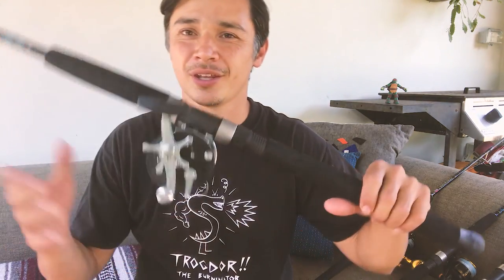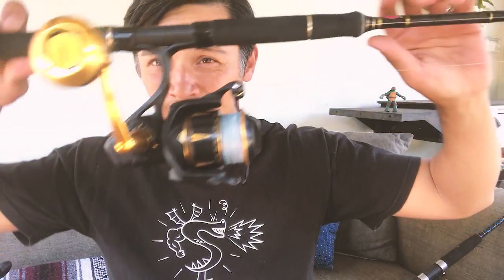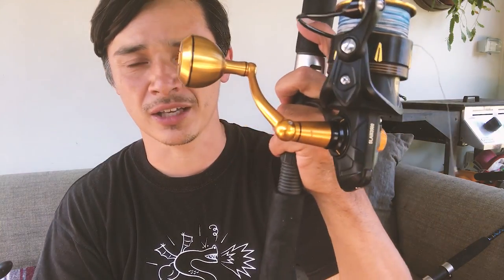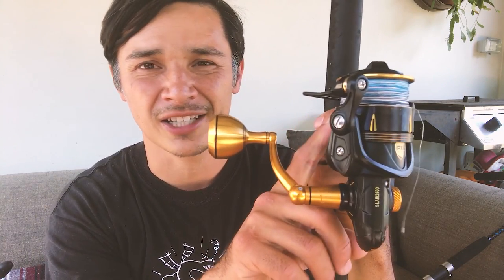Rod and Reel Arsenal 2017 - Offshore Fishing Edition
The Rod and Reel Arsenal. has been one of the more requested videos recently, so here is a run down of some of my favoured setups. Its easy to get lost when talking about gear and tackle as they are such large topics so hopefully this will be the beginning of a much more regular playlist talking about all things fishing Gear and tackle related.

Some of the gear I use:
Stealth Profisha 475 Kayak
Waterwolf 1.0 Troll camera
NRS Zen PFD
Ultra Trek 2 PFD
Lowrance Elite 5Ti Sounder / Combo
Penn Spinfisher V 4500, Mulit-Colour 30lbs braid, Uglystik 4-8kg Platinum rod.
Penn Slammer III 5500, 30lbs Spiderwire Blue Camo braid, 40lbs fluro leader and an Ocean Assassin Archipelago rod.
Penn Fathom 30 2 speed Lever Drag, 50lbs Spiderwire Code Red braid, Uglystik Gx2 10-15kg rod.
Penn Torque 30 Stardrag, 50lbs Spiderwire Code Red braid, Penn Powercurve Reload 15-20kg rod.